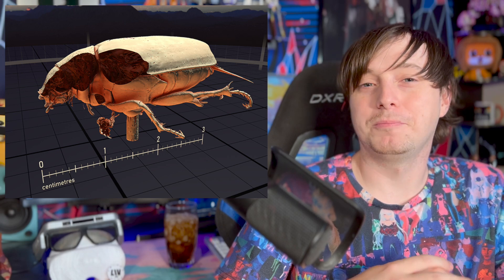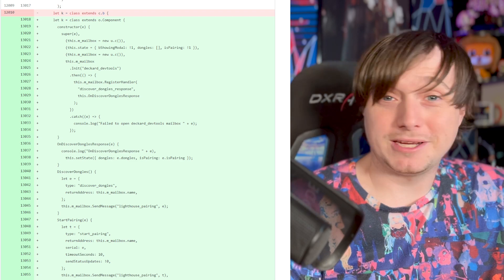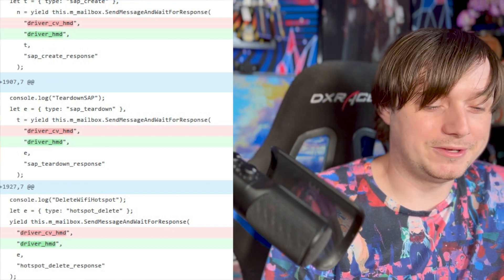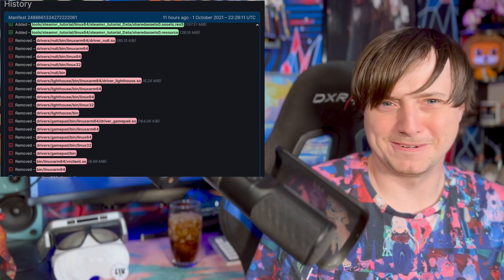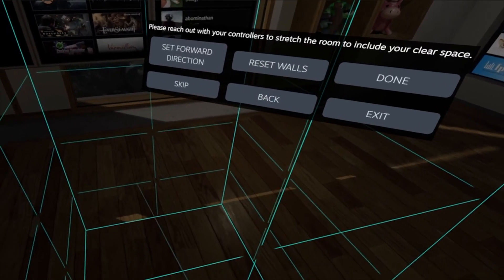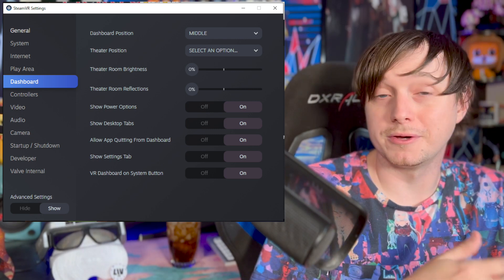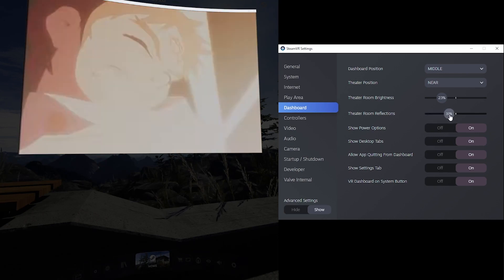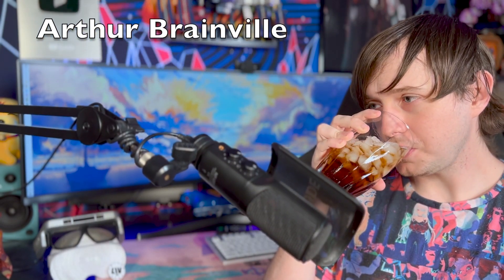Valve Trolls us with "Deckard DevTools"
Steam VR Beta 1.24.1 released yesterday. And as always, I am here to fill your dreams with datamines! Valve Deckard continues to make more progress within the STRINGS!

0:00 Beta 1.24.1 is Here
1:38 Deckard_DevTools
2:44 Driver_CV_HMD
3:38 Instant Room Setup/VRLink
5:24 In-HMD Room Setup
5:50 HDR10 and DSC
7:11 Theater Mode (Room) Updates
8:15 System Menu Changes
9:43 Supply Chain Job Listing Troll
10:05 Thanks for your Support